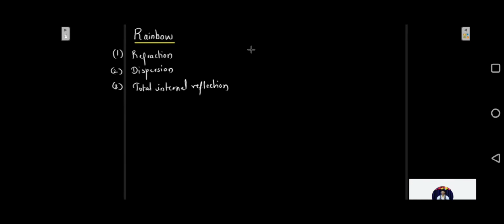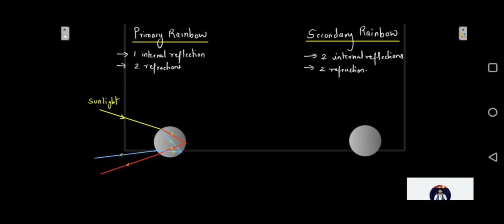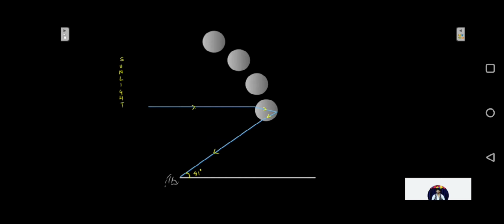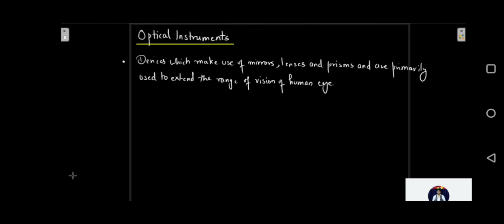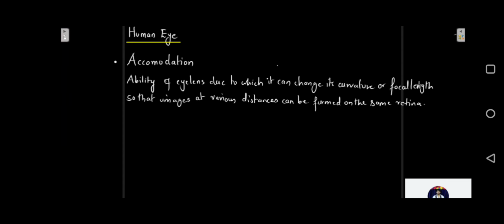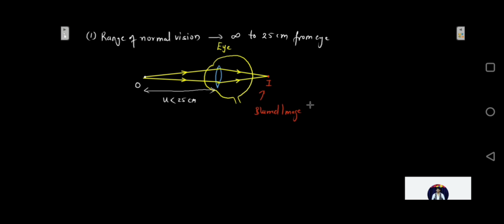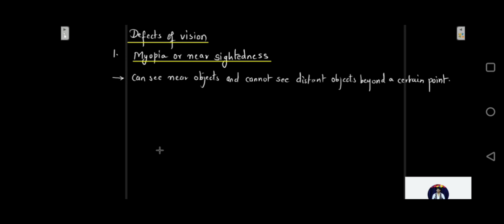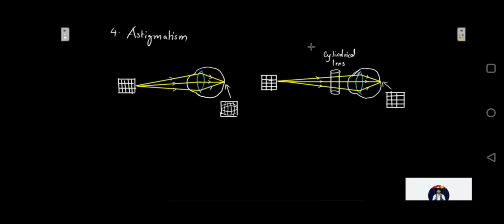Chapter 9: Ray Optics and Optical Instruments | XII Physics| Lecture 7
Rainbow, Primary Rainbow, Secondary Rainbow, Optical Instruments, Eye , Defects in eye and its correction.

Goa Board, NCERT